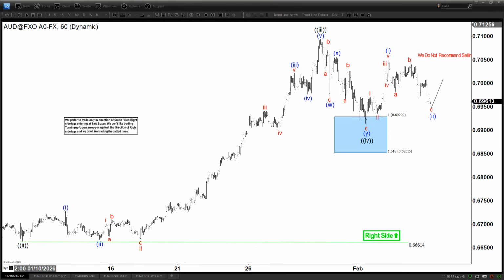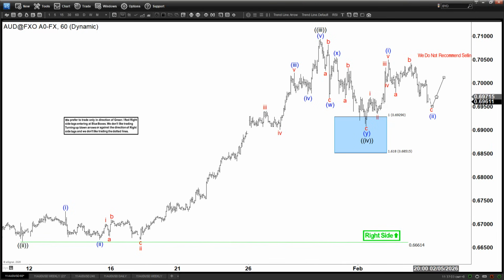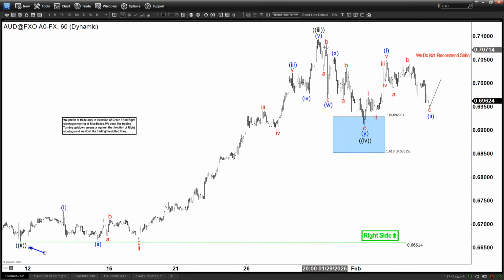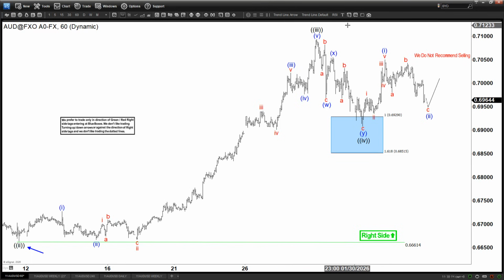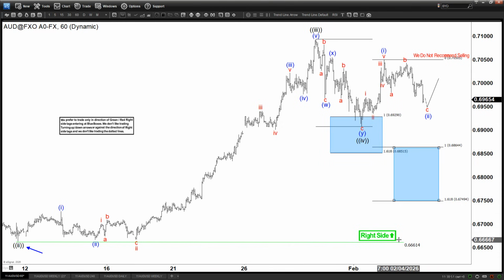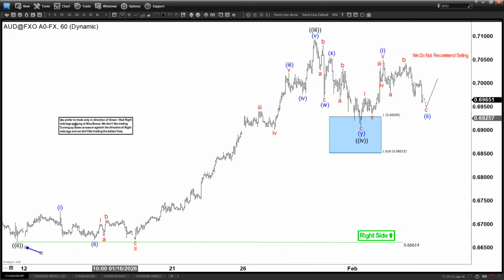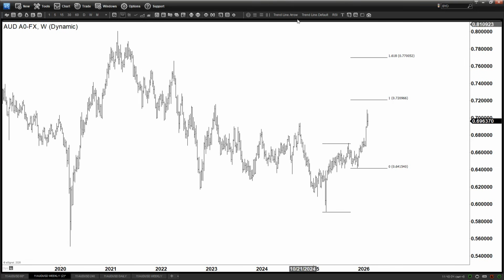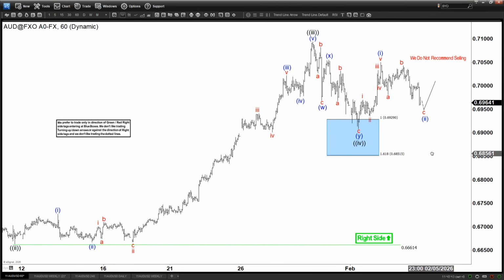Elliott Wave Outlook: AUDUSD Sequence Points Toward 0.72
To learn more about Elliott Wave, check out our Educational classes and sign up for a 14-day Trial At EWF, we cover 78 instruments in different asset classes from forex, commodities, indices, stocks, ETFs, and crypto-currencies. We provide Elliottwave forecast in 4 different time frames, a Live Trading Room, a 24-hour chat room, live sessions, and much more.